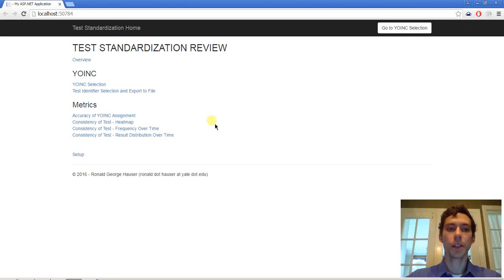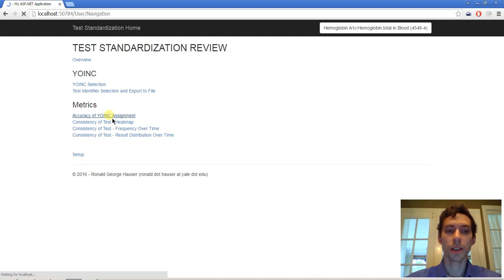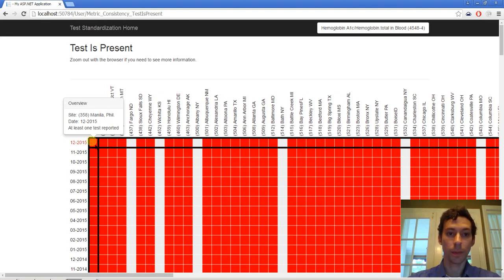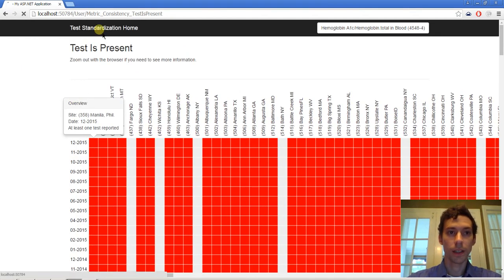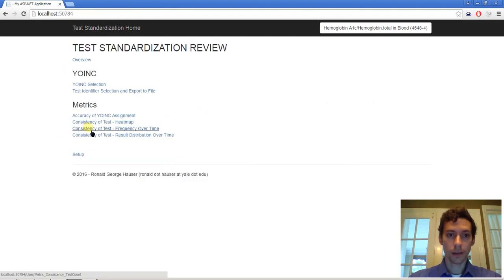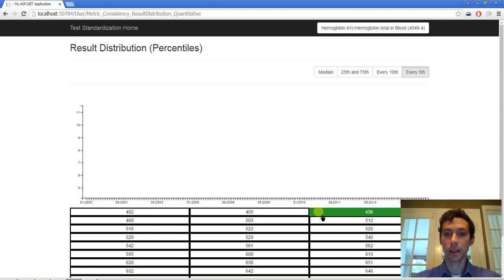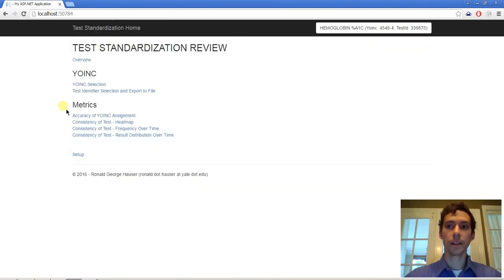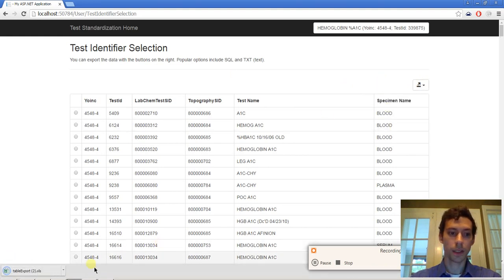Quality control and export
Users can review the test identifiers assigned to each test with a variety of metrics.  The video also discusses how to download the test identifiers for use in a project.